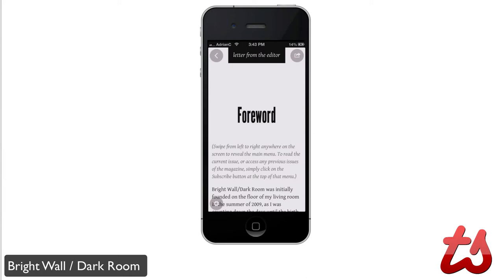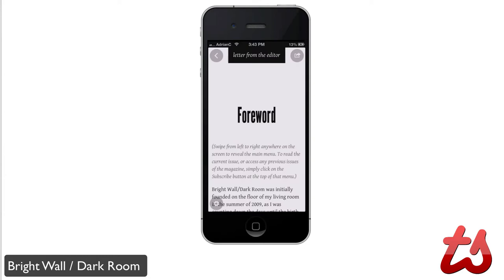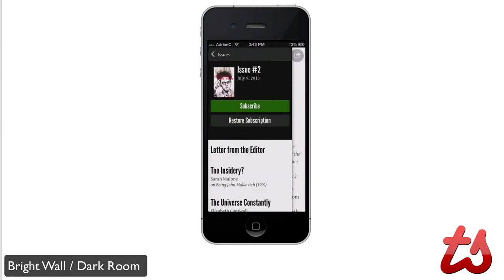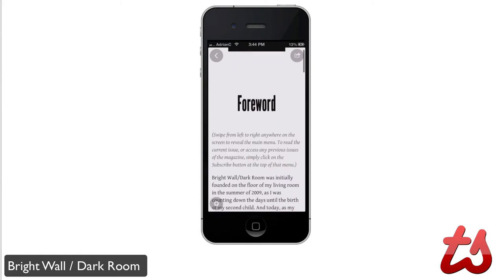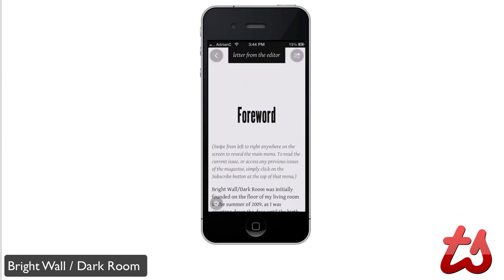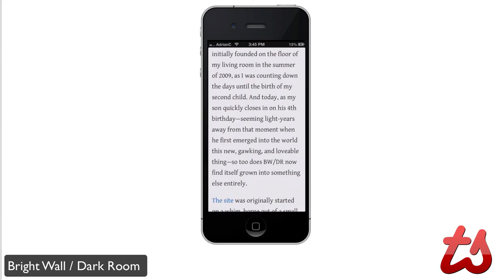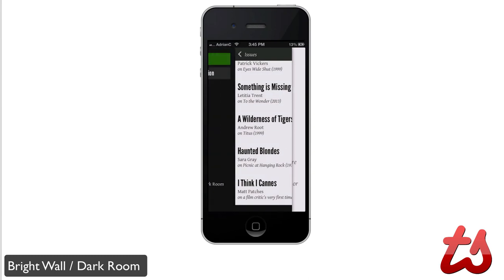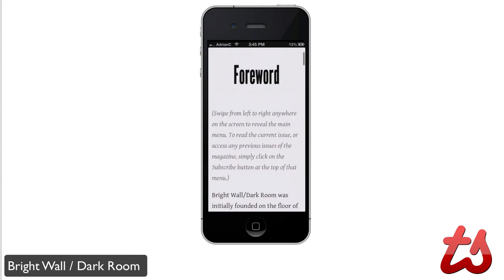Bright Wall/Dark Room App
Movie lovers who want something a little different in their film magazine will love Bright Wall/Dark Room